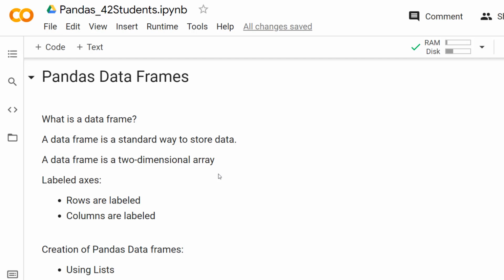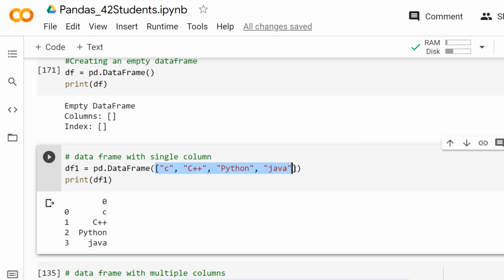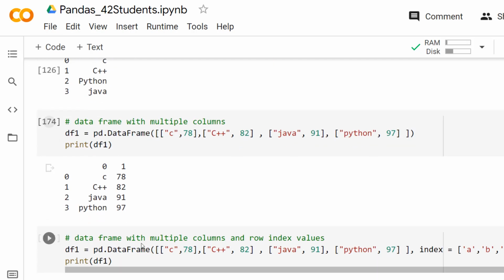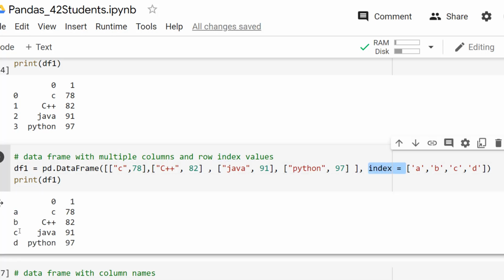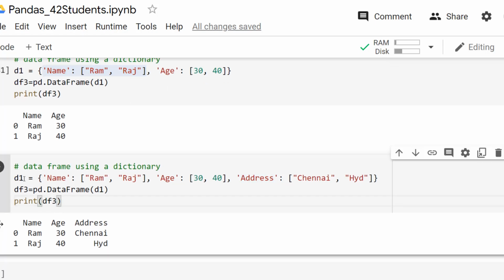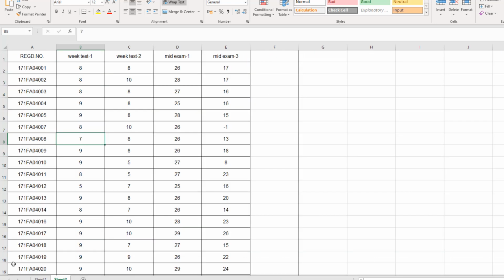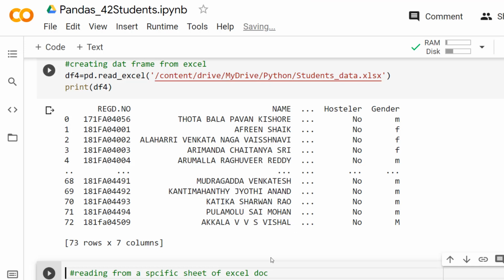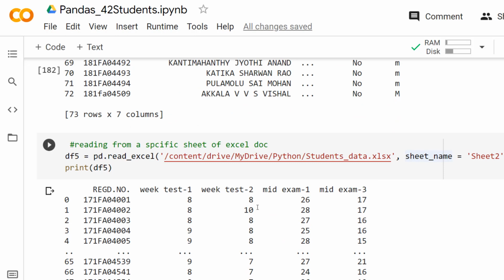Pandas Data Frame Creation: From Lists, Numpy Arrays, Dictionary and excel files